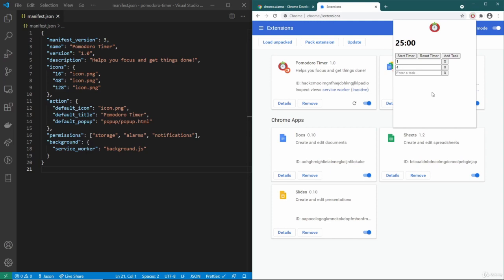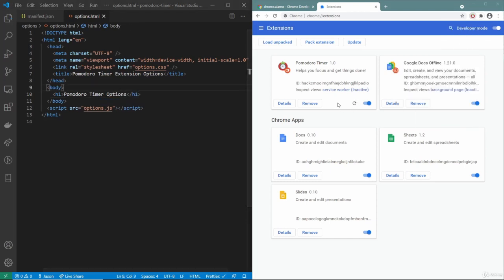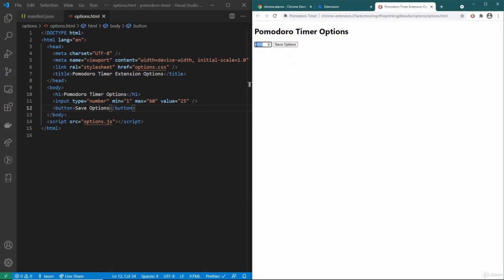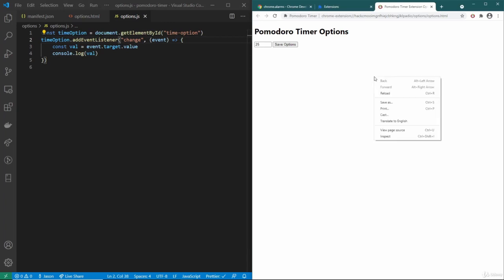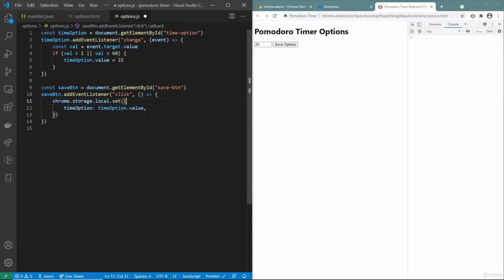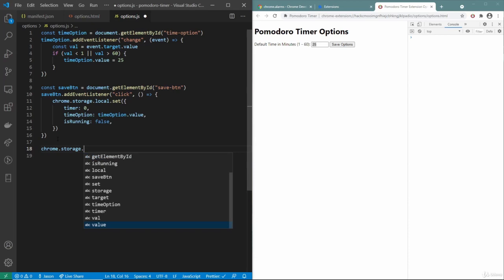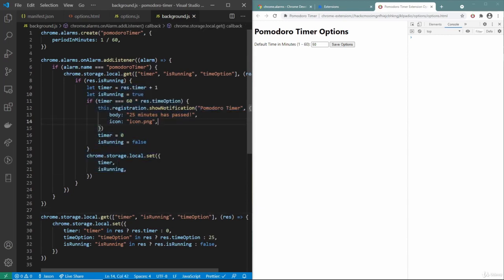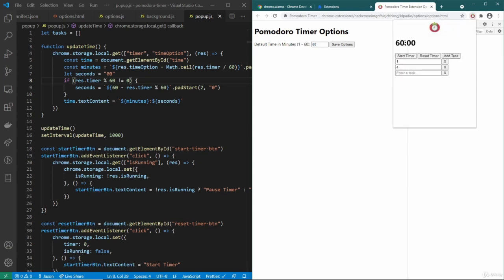Options Page | Part 3 | Chrome Timer Extension